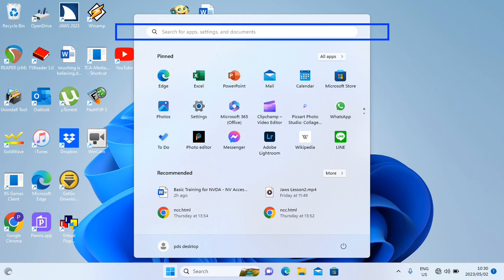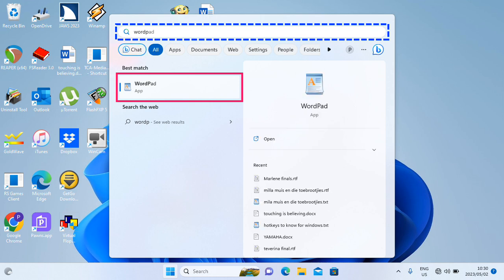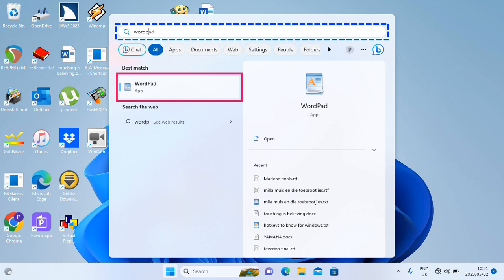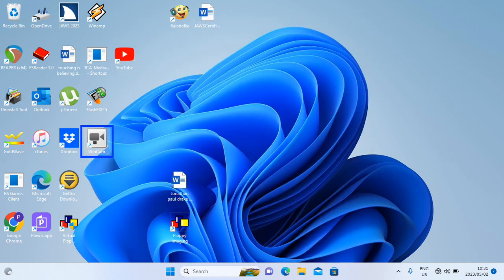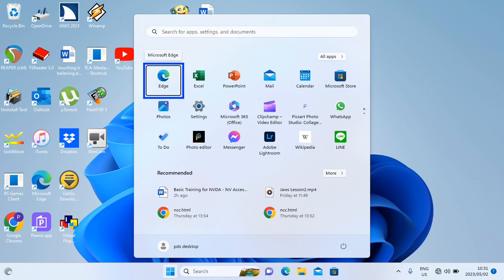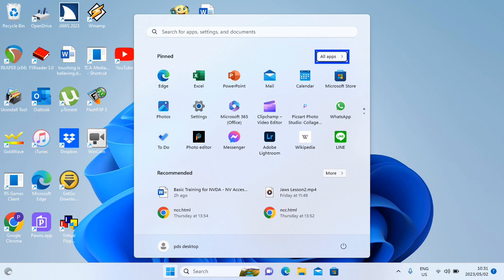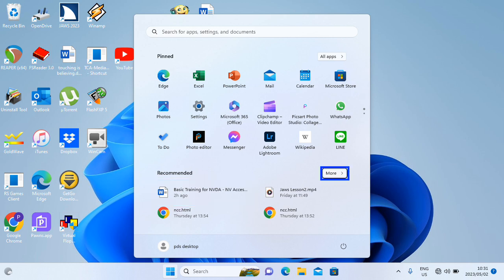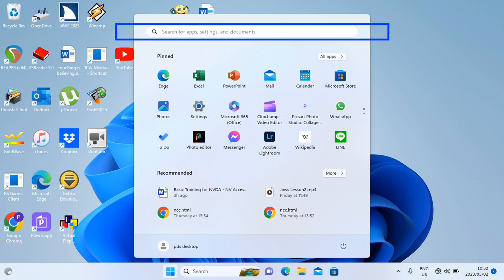NVDA lesson3 Input help and the Start menu?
In today's video I talk to you about the Input Help of NVDA and I also take a look at the Start Menu